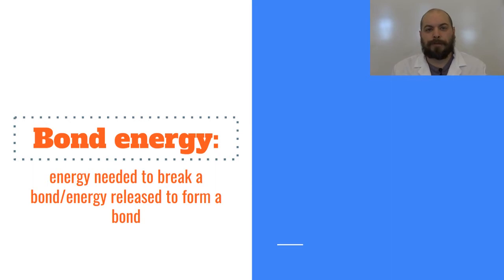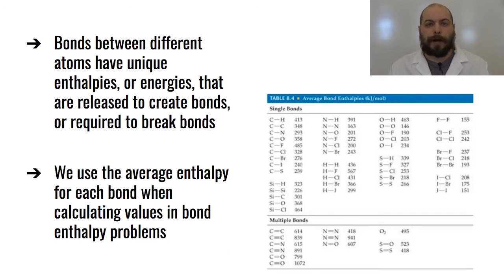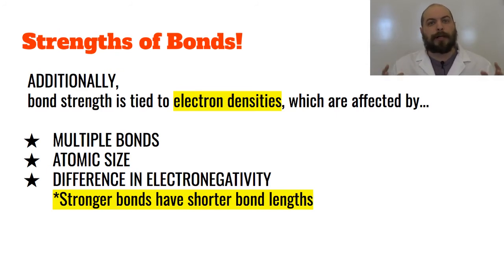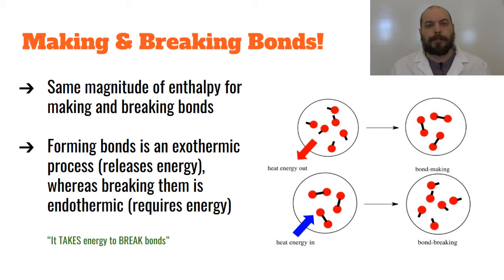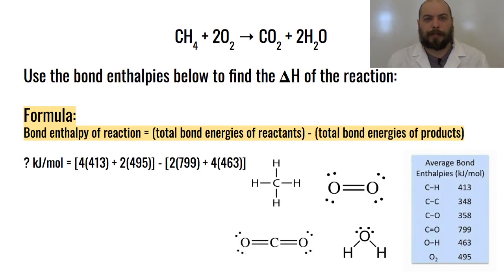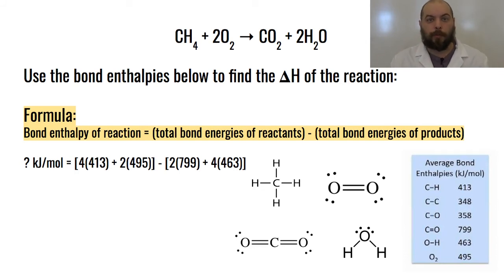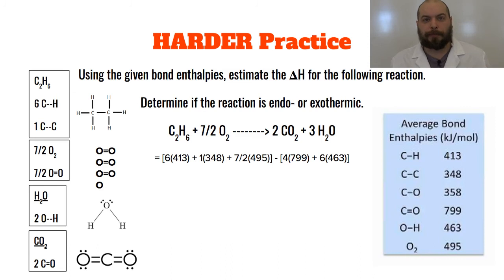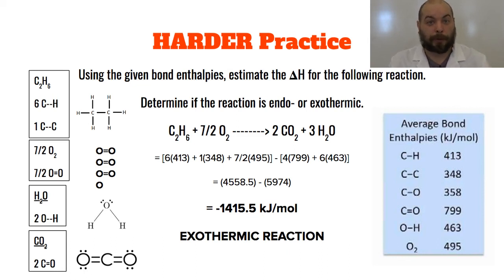C 10 Bond Energy